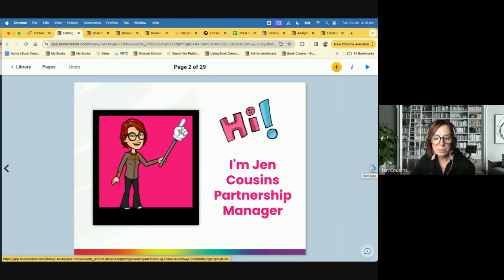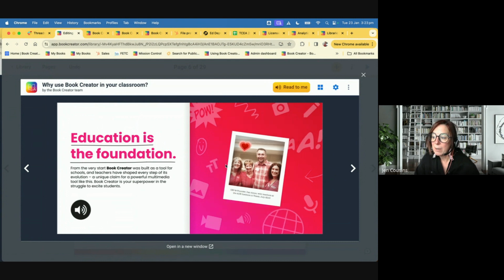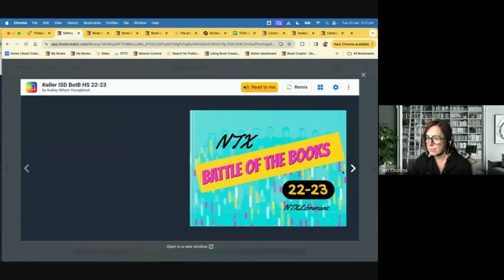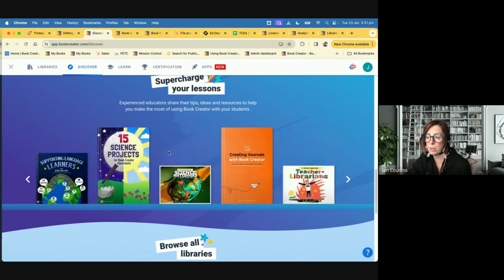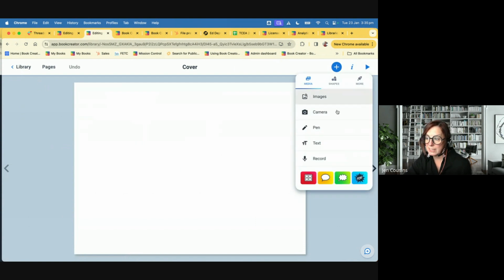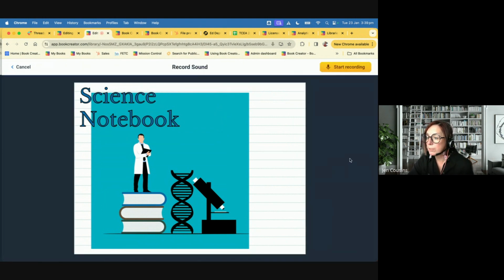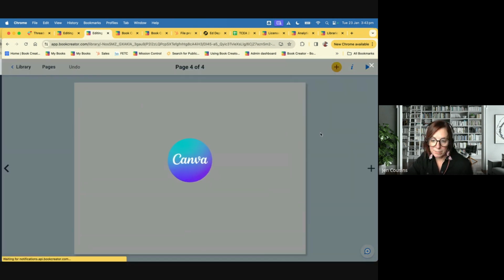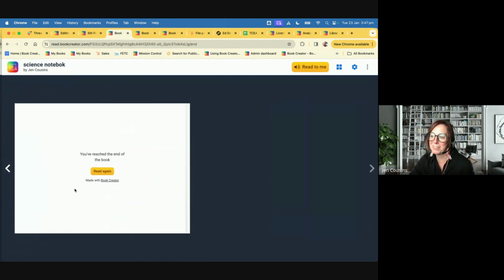TECH TUESDAY - Book Creator - 1-23-2024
Discover What's New in Book Creator!" -

 Explore Exciting Updates: Discover the newest features, enhancements, and tools recently integrated into Book Creator. Learn how these updates can elevate your content creation experience. Including Assign a Book, new Foundational Literacy Resources, Graphic Organizers and more!